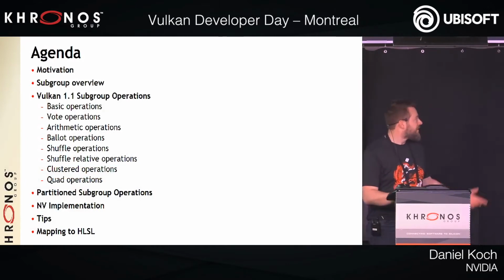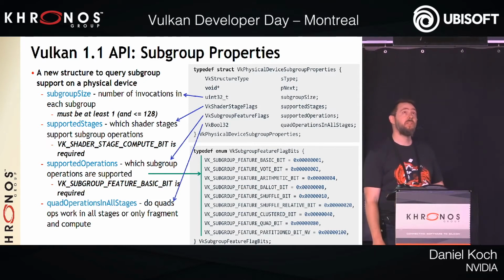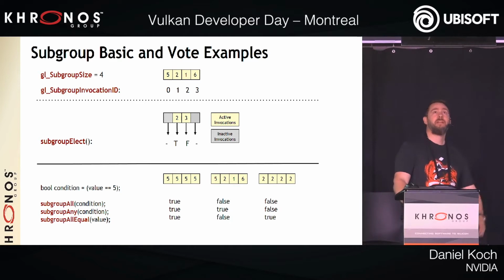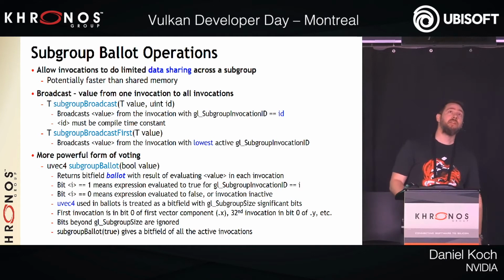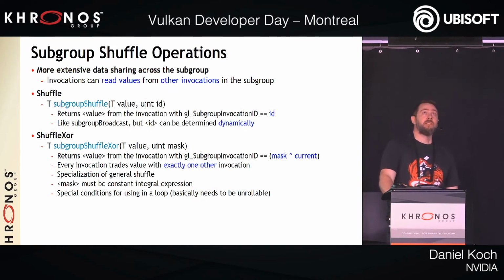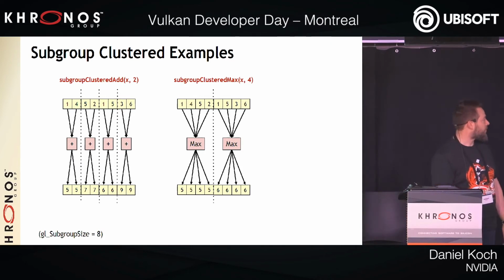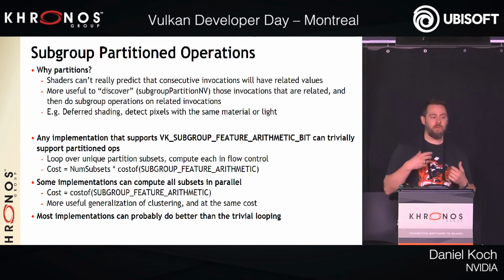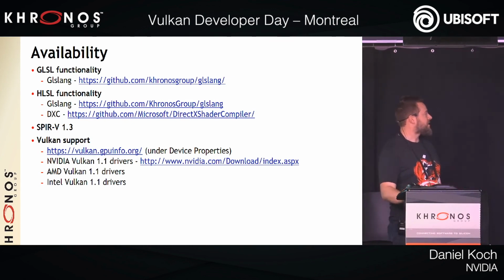Vulkan Subgroup Functionality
Vulkan 1.1 subgroups explained, , partitioned subgroups, NVIDIA implementation details, comparison with HLSL SM 6.0 Wave Ops.

Daniel Koch, NVIDIA (@booner_k)